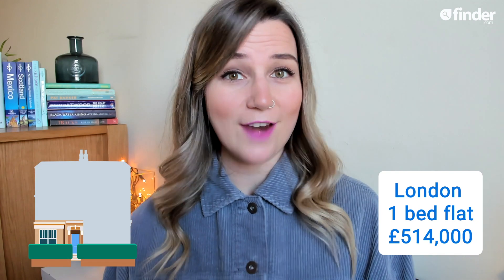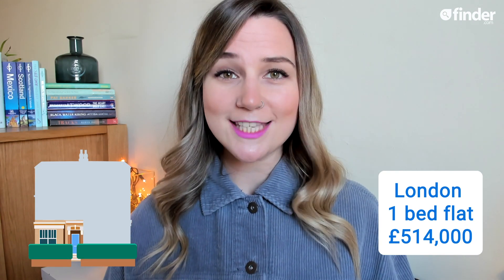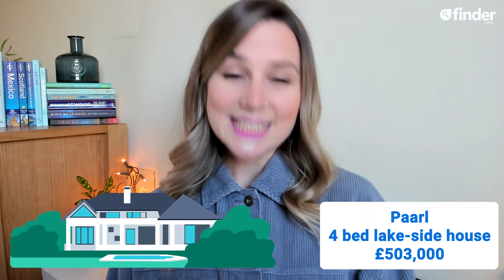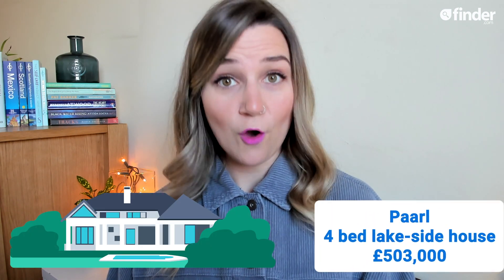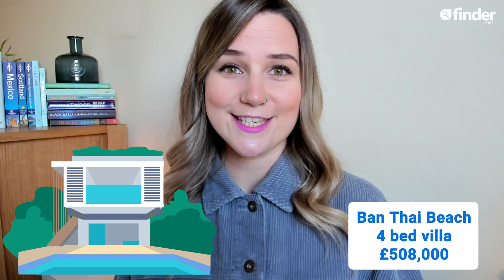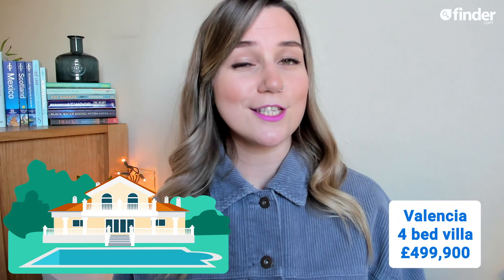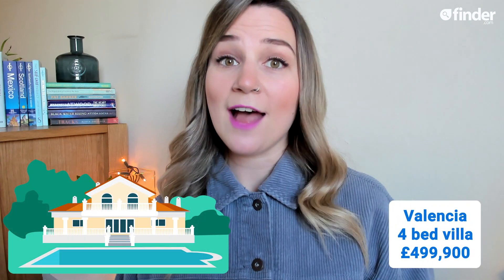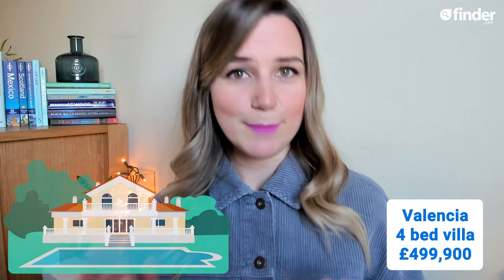Moving abroad: What could you buy for the same amount as a London property?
Thinking about leaving London? Find out what you could afford elsewhere in the world for the same price as the average London property

00:00 Introduction
00:31 What £500,000 could get you in... Dubai
00:48 What £500,000 could get you in... Paarl, South Africa
01:05 What £500,000 could get you in Ban Thai Beach, Thailand
01:23 What £500,000 could get you in... Valencia, Spain
01:48 What next?